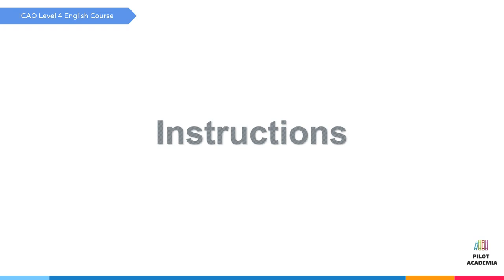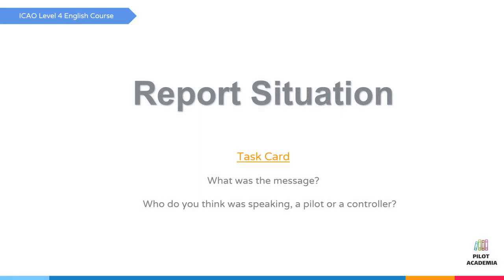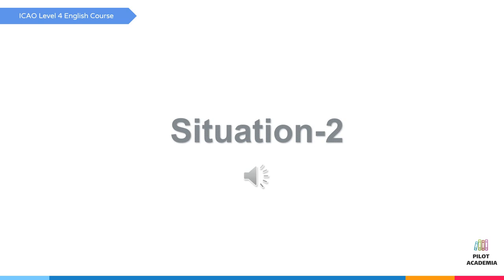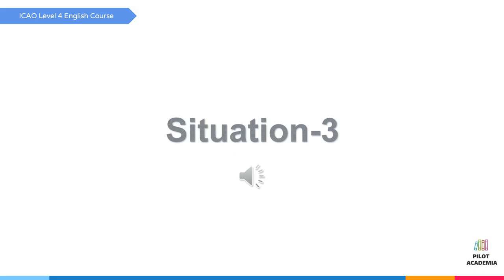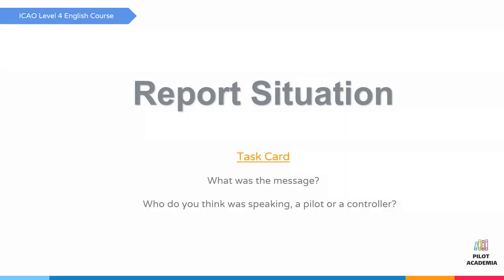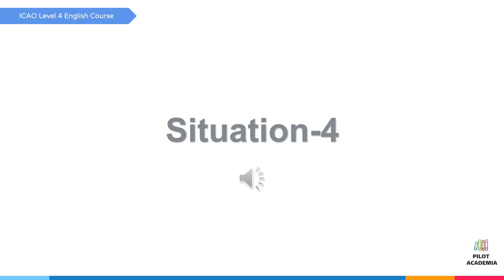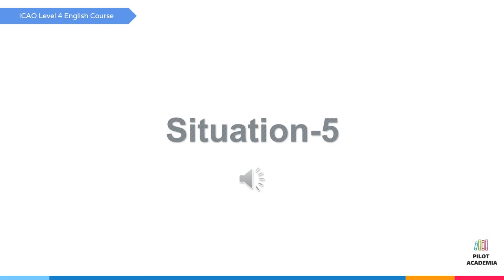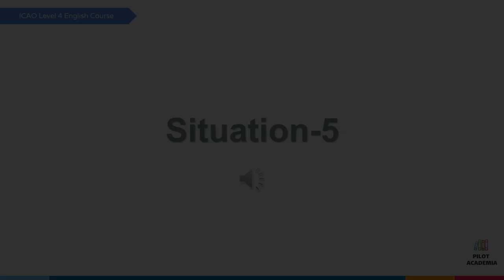Non-Routine Exercises-1 (What is message, Who is speaking) - ICAO Level 4 English Course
As you know ICAO Level 4 exam is a must for every pilots and air traffic controllers to keep their licences valid.
And It is very hard to find a reputable source to study.

This course is developed with real world pilots and best english language experts according to ICAO language proficiency requirements and reflects real world aviation scenarios